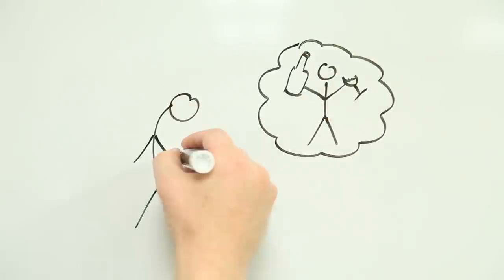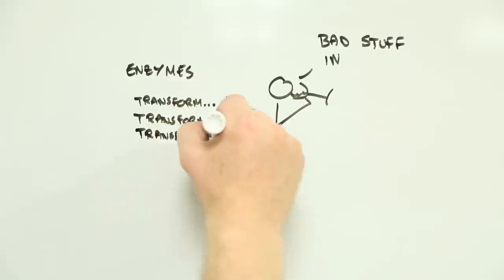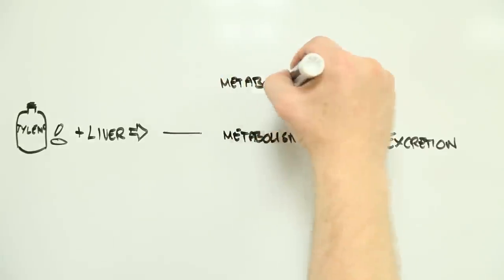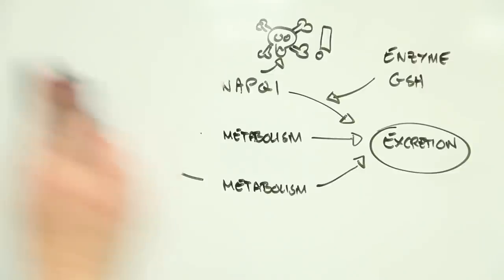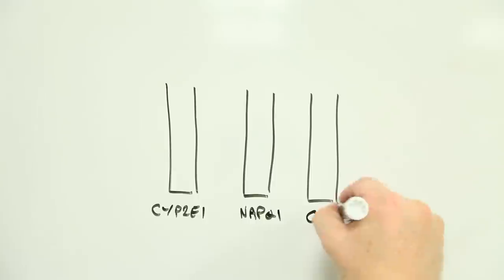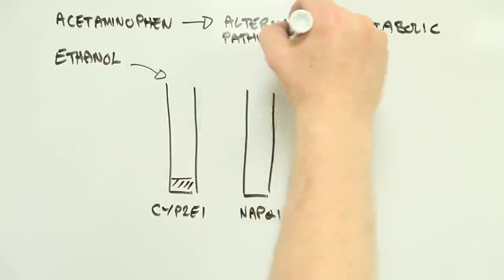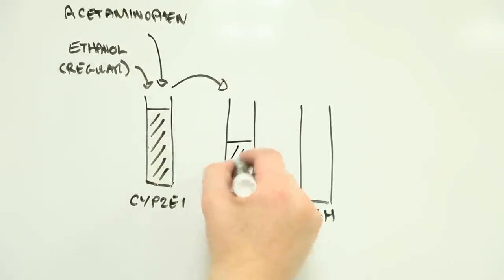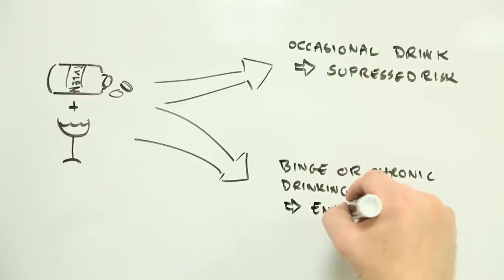Tylenol and Hangovers: A Dangerous Mix?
Acetaminophen -- the active ingredient in Tylenol -- is bad news for your liver if you take too much of it.  The same is true for alcohol.  So should you avoid popping Tylenol to take the edge off the morning-after hangover?  Probably yes -- although the biology behind how the two substances interact is more complex than you might imagine.

UPDATED VERSION!
(Previous version contained a frustrating error - for which we apologize profusely!)

FURTHER RESOURCES

Medline Plus: Trusted Health Information for You. Acetaminophen. U.S. National Library of Medicine, National Institute of Health. AHFS Consumer Medication Information. Revised: 15 August 2013. Accessed online: 27 September 2013.

L.E. Schmidt, K Dalhoff, H.E. Poulson. Acute versus chronic alcohol consumption in acetaminophen-induced hepatotoxicity. Hepatology (32) 2002; p.876-882.

F. Yang, D. A. Beard. Thermodynamically based profiling of drug metabolism and drug-drug metabolic interactions: A case study of acetaminophen and ethanol toxic interactions. Biophysical Chemistry, 120 (2) p. 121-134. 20 March 2006. Accessed online: 27 September 2013.

P. Zhao, T.K. Kalhourn, J.T. Slattery. Selective mitochondrial glutathione depletion by ethanol enhances acetaminophen toxicity in rats. Hepatology (36); p. 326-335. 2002.
K. Thummel, et al. Ethanol and production of hepatotoxic metabolite of acetaminophen in healthy adults. Clinical Pharmacology and Therapeutics (2000) 67; p. 591-599.

THIS WEEK'S RISK BITES TEAM:
Producer: Andrew Maynard
Research Director: David Faulkner
Background Research: Alyssa berry